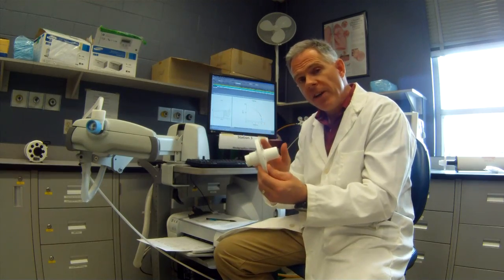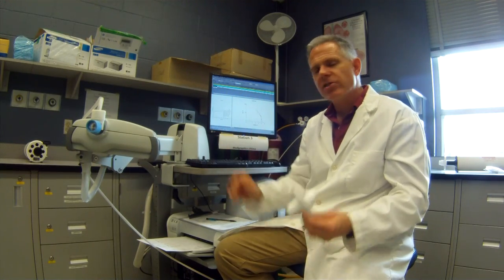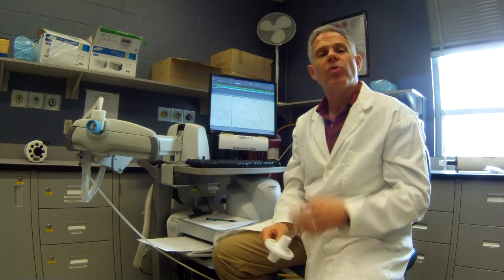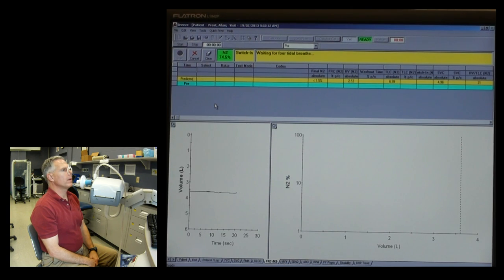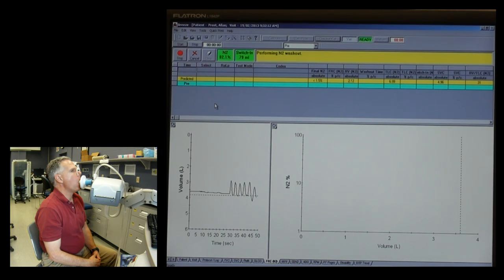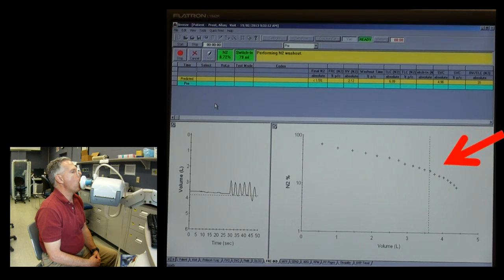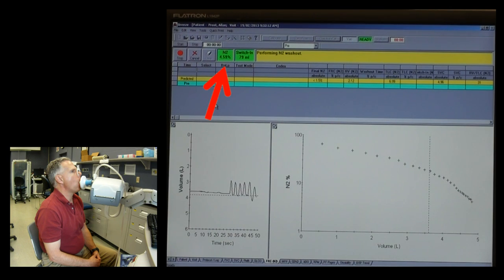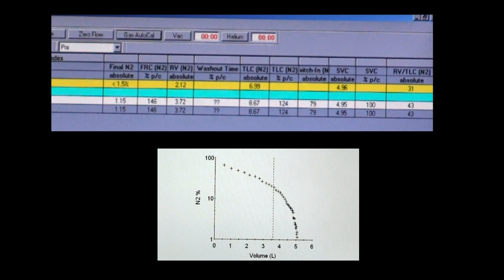PFT5 Nitrogen Washout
This is a brief introduction on how to conduct a nitrogen washout pulmonary function test on a patient. The purpose of this test is to measure total lung capacity.